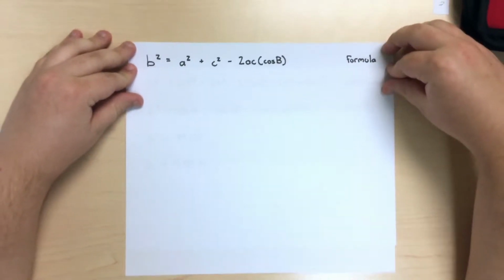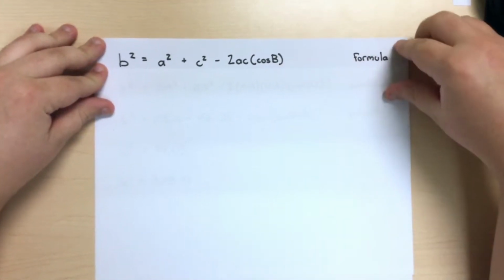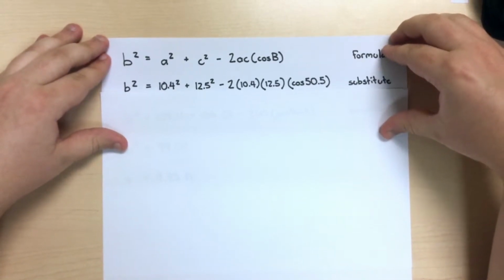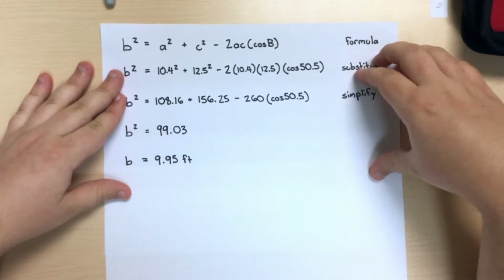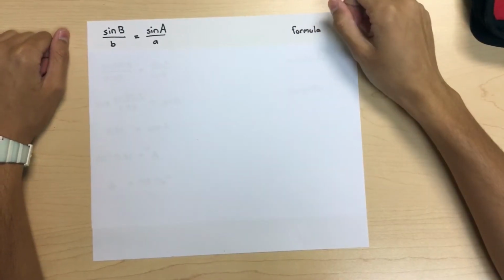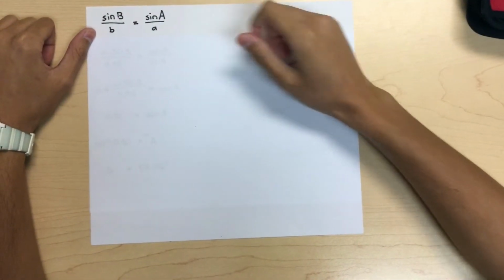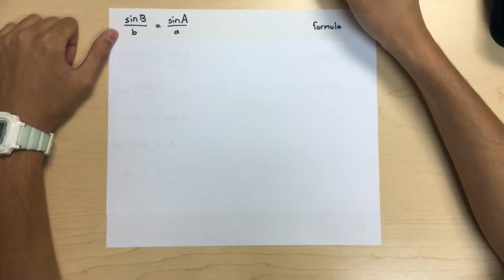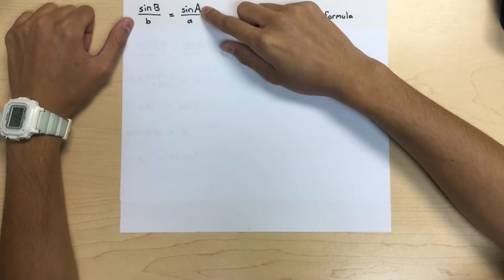PCH Law of Sines & Law of Cosines Tutorial